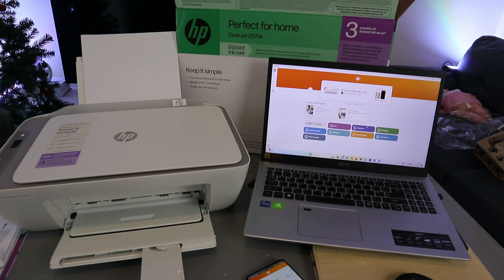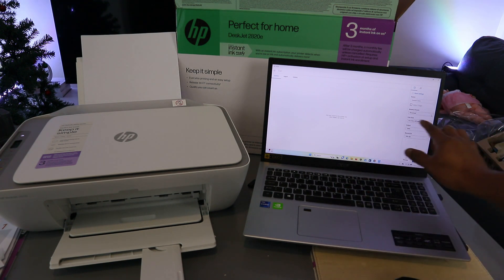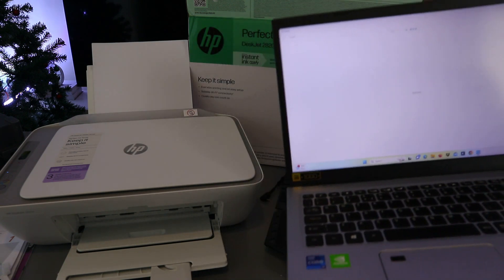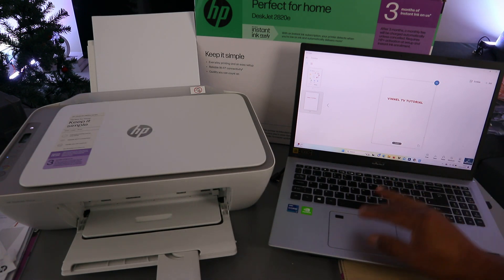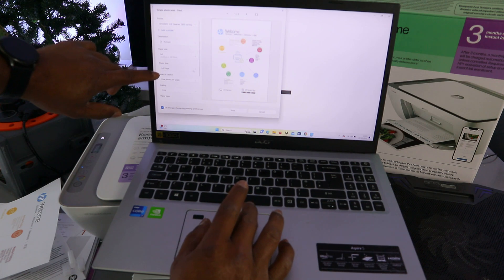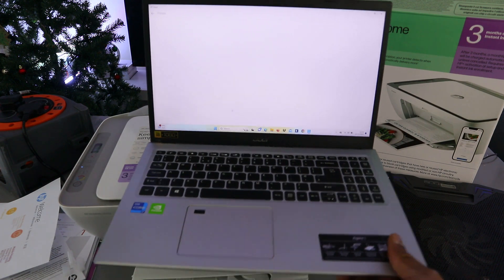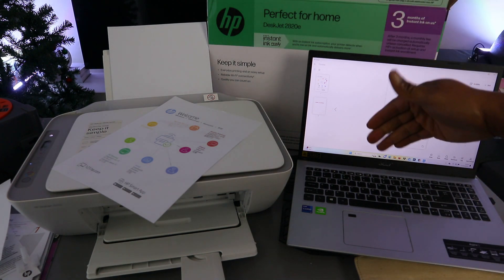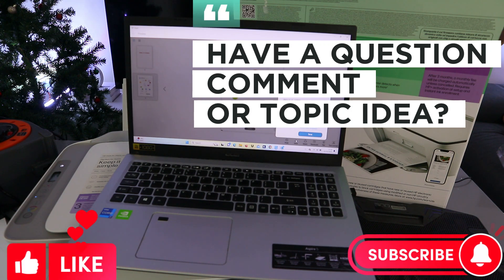HOW TO SCAN, PRINT, SAVE PDF, SHARE WITH HP DESKJET ALL IN ONE PRINTER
This video is HOW TO SCAN, PRINT, SAVE PDF, SHARE WITH HP DESKJET ALL IN ONE PRINTER